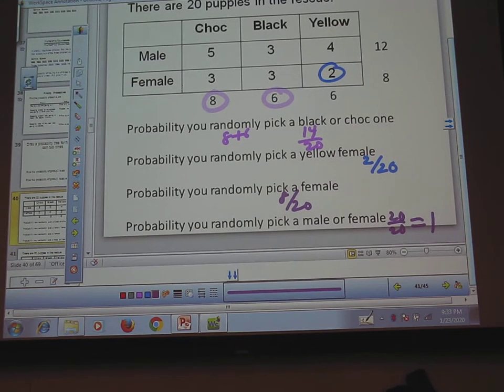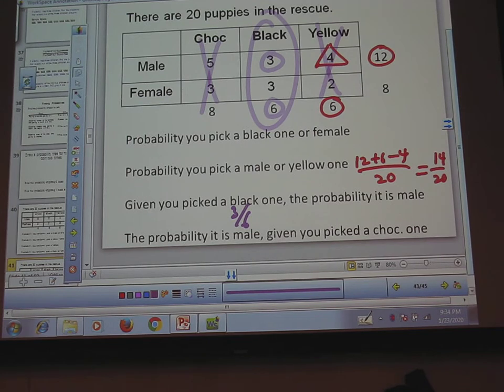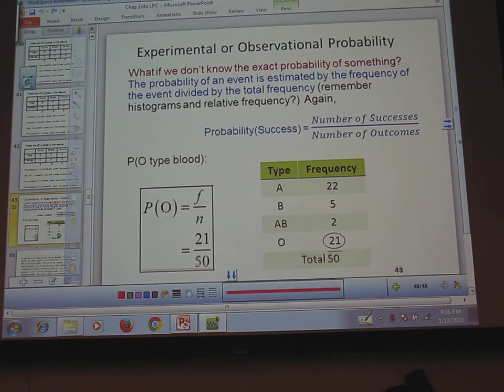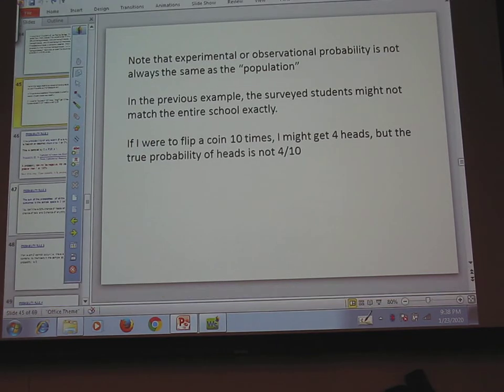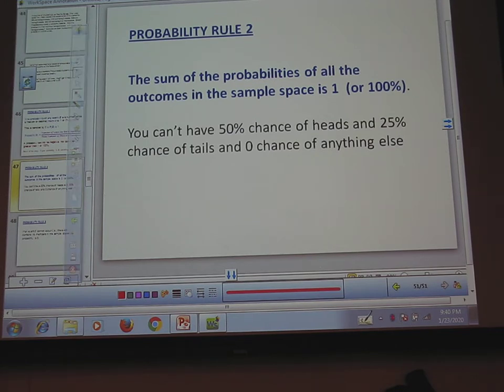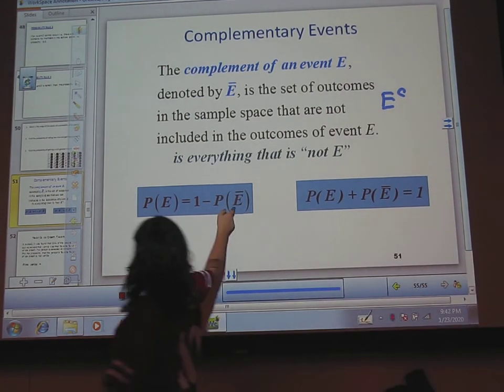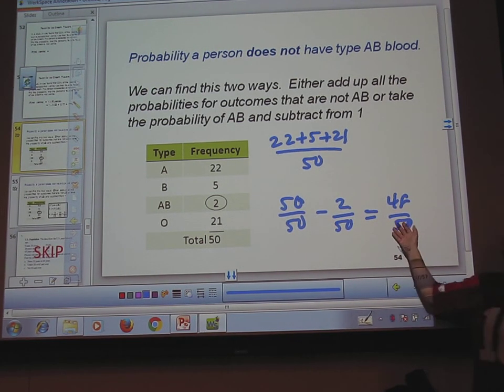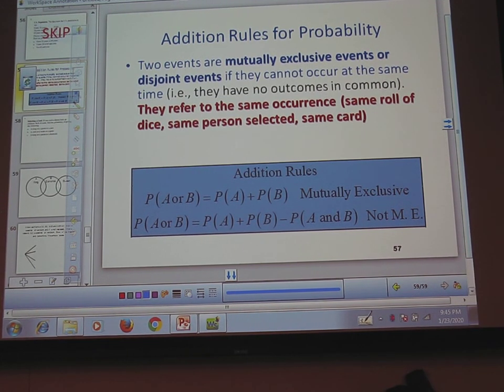4 1 night 5